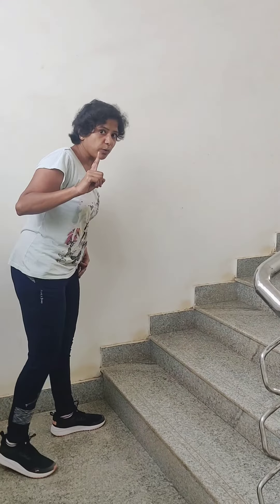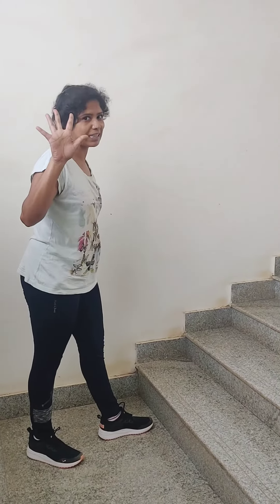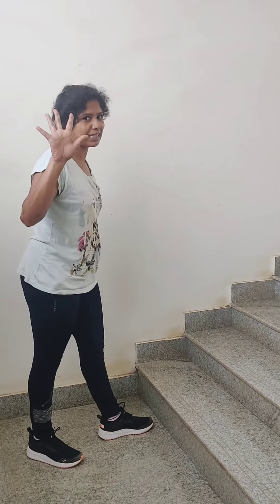13.05.2020 Today steps workout || Suba Aerobics and Dance Fitness